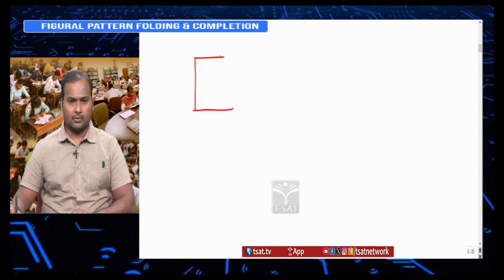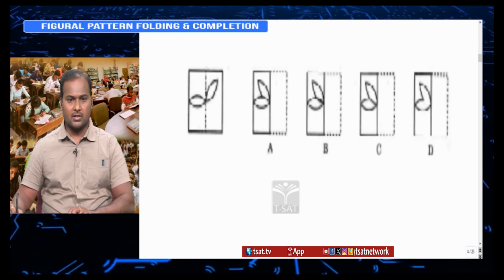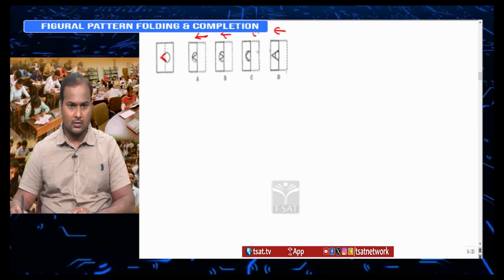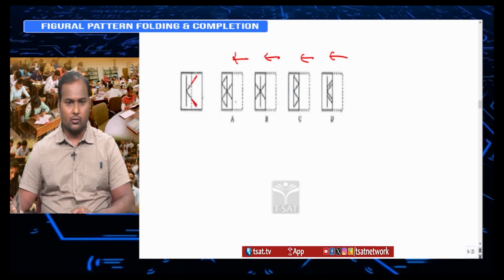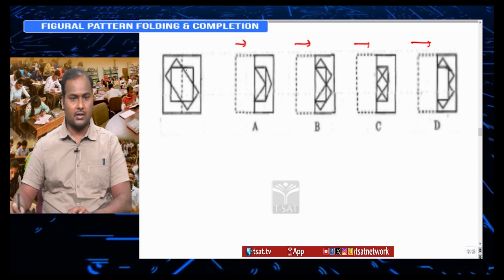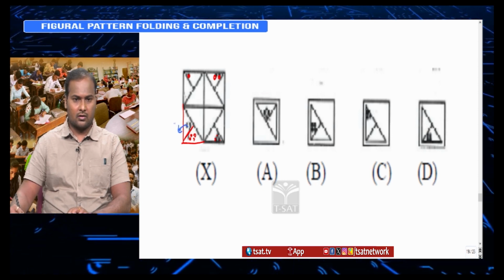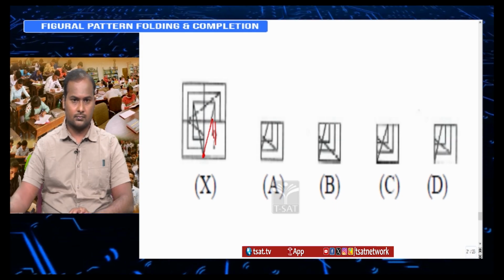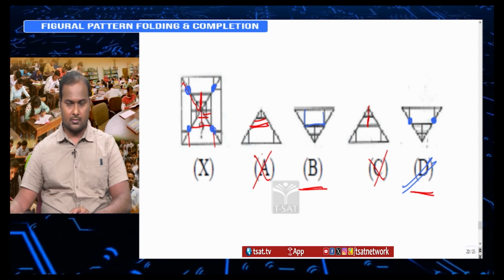SSC GD | General Intelligence : Figural Pattern Folding & Completion | T-SAT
T-SAT Network Digital Classes are Now Available on Following Platforms:

👉Install T-SAT App:
1. For Android Users: Play Store
2. For Apple Users: AppStore

 ---Watch on
-Jio TV - Educational Genre & JIO TV+
-T-fiber